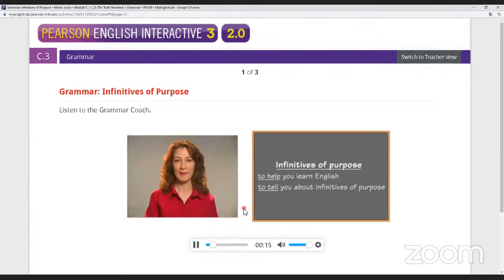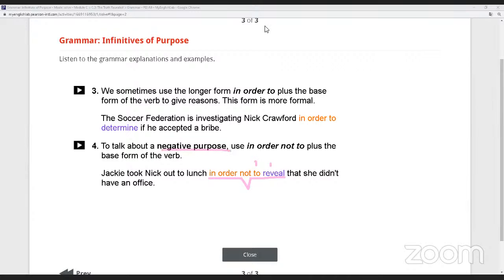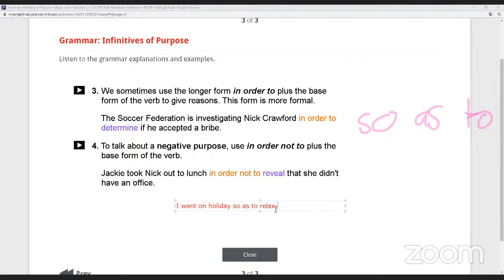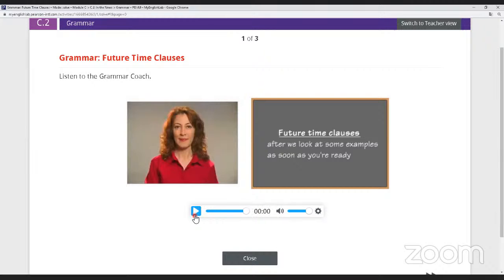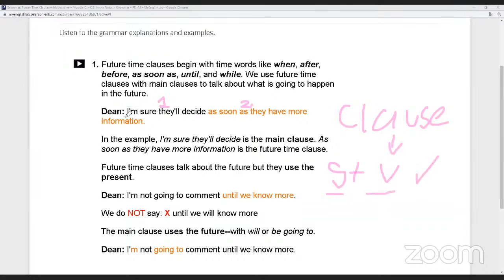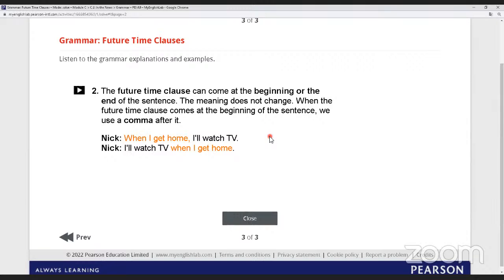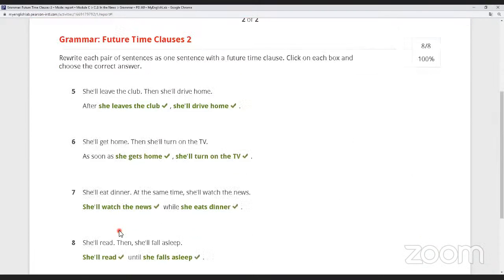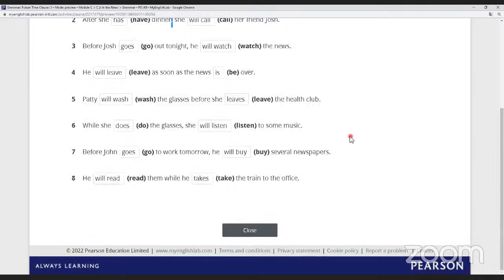13/20 MODULARNOVIE 1411-1411 A09